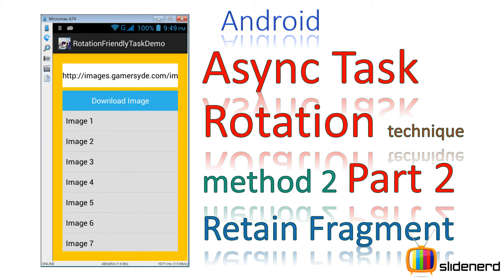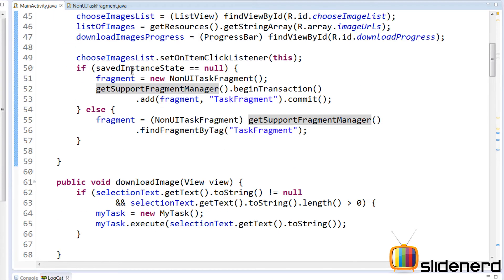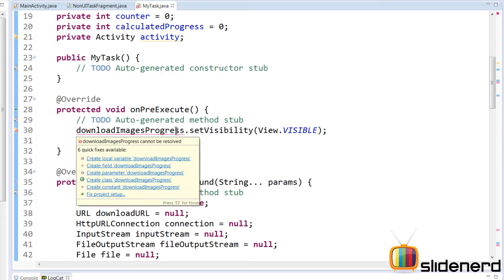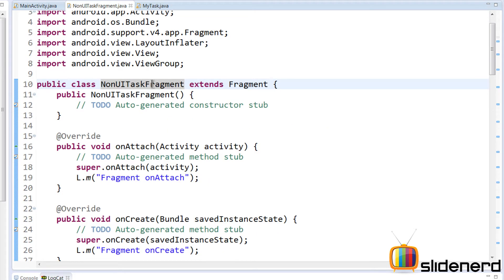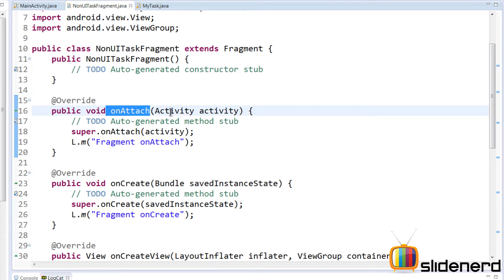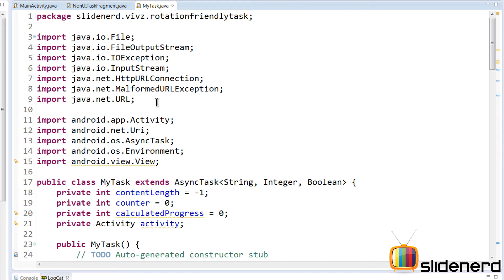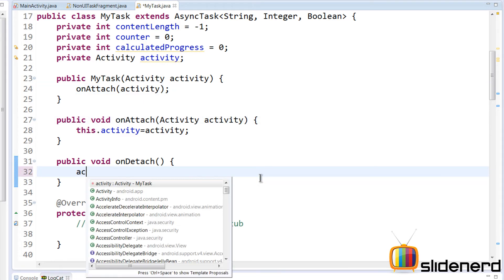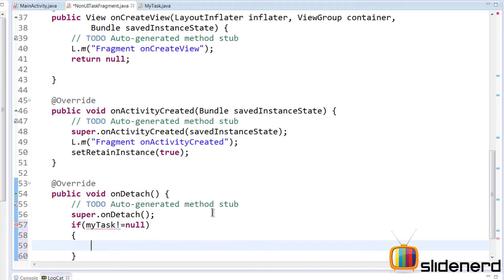188 AsyncTask Rotation Example Part 2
This Android Tutorial shows how to manage an AsyncTask inside a retained Fragment by notifying the Task of the changing Activity instances on rotation through the onAttach and onDetach callbacks